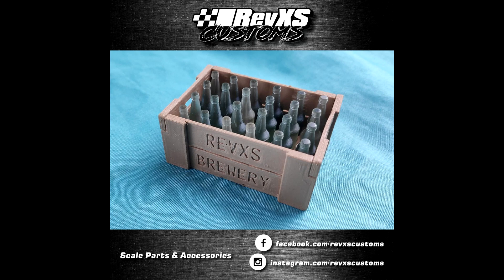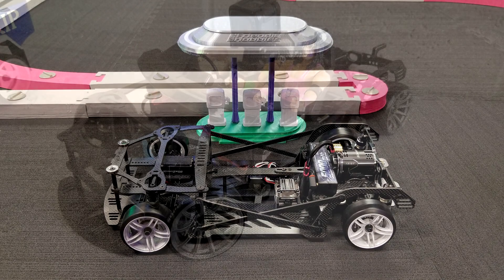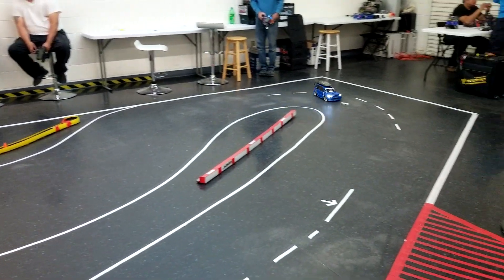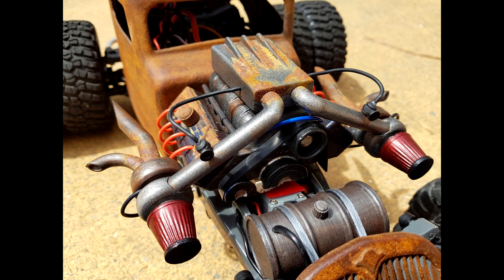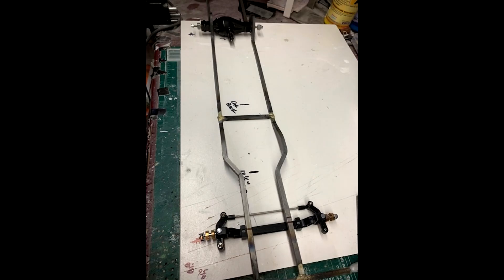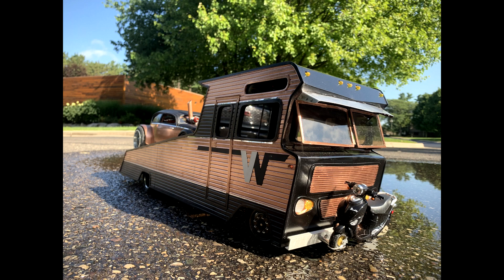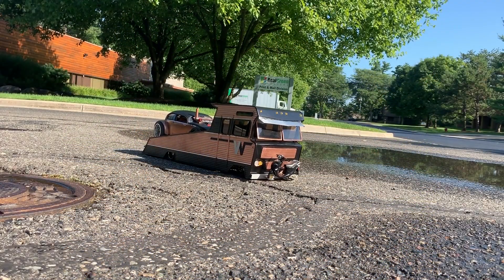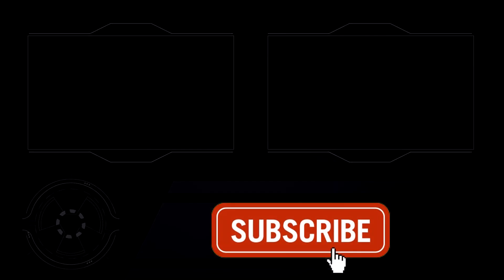RevXS Customs Build N Show Monthly EP1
RevXS Customs Build N Show Monthly EP1,Here we show off custom rides from around the world and also showcase RevXS Customs product of the month,To Feature on here and earn yourself $10 Store credit join our Facebook